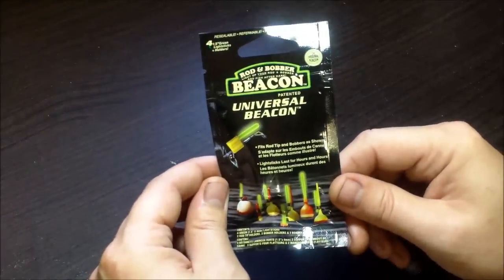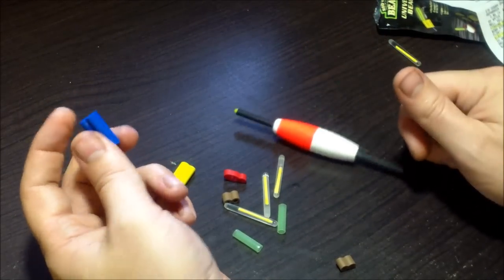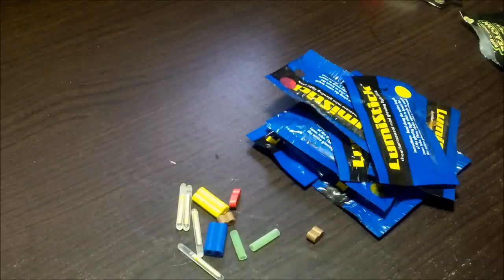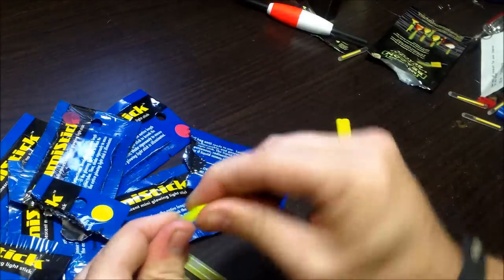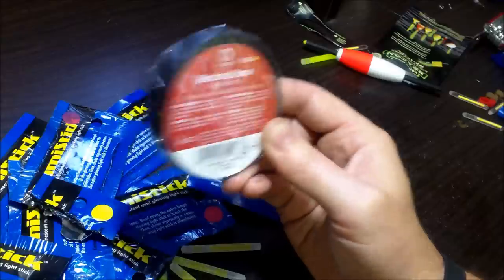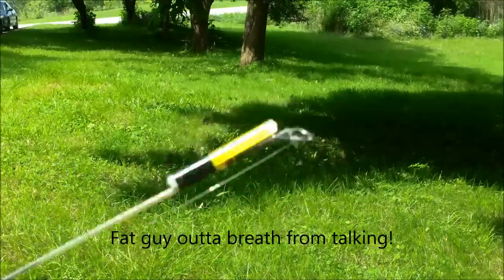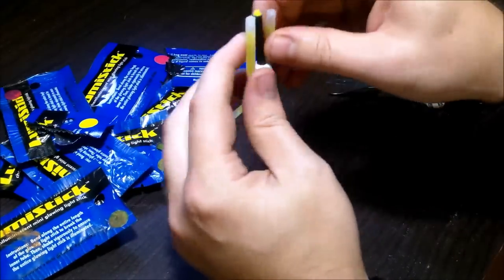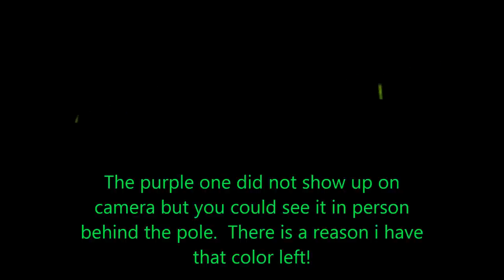Glow stick tips for night fishing!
Hey tubers!  I am going to save you some money if your into fishing at night.  Here is an easy and cheap night bite indicator.  Save a ton of money and dont miss a bite!